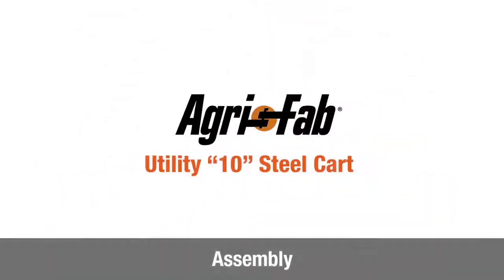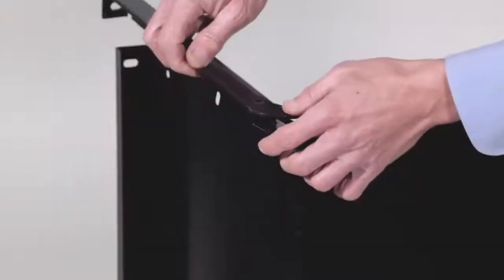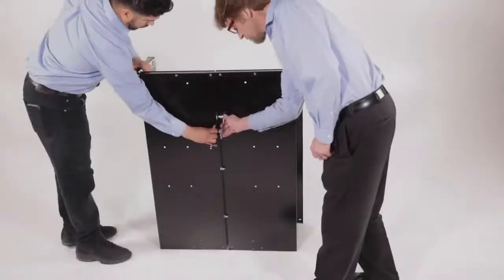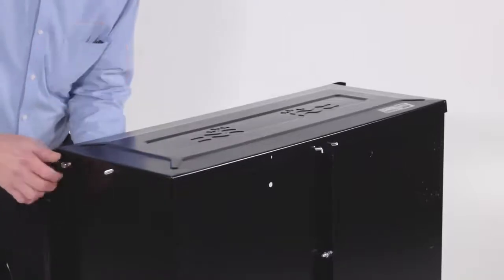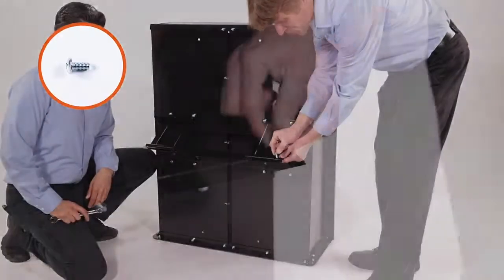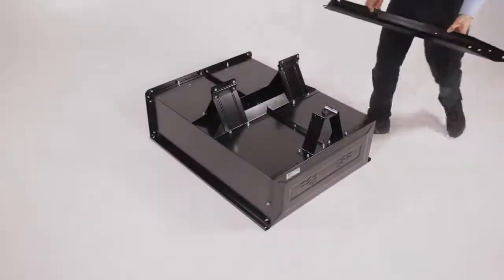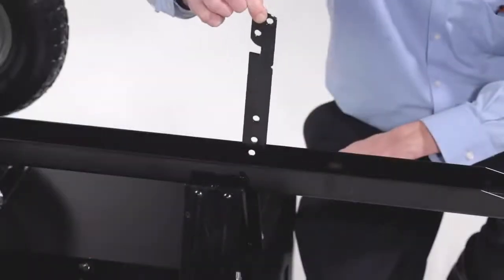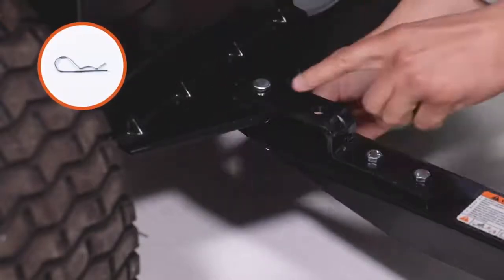Assembly: Agri-Fab 45-0303 Utility Steel Cart (V8)